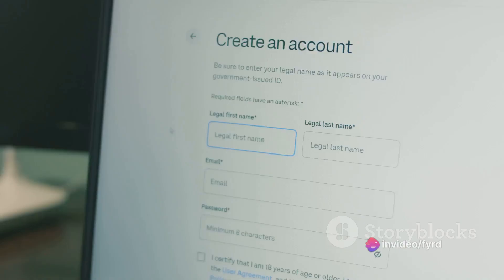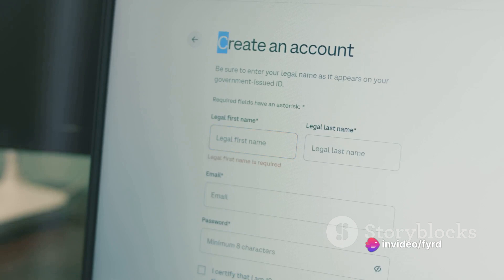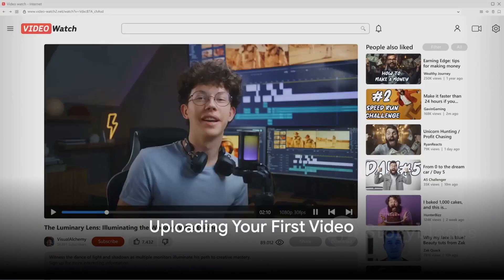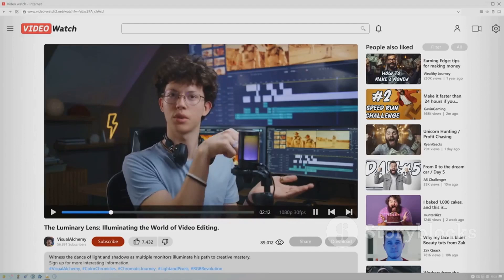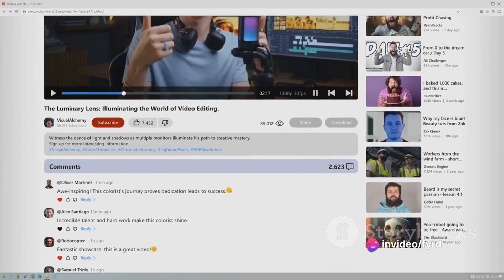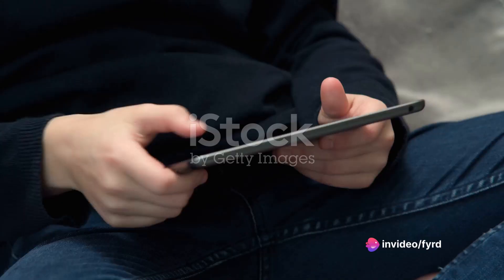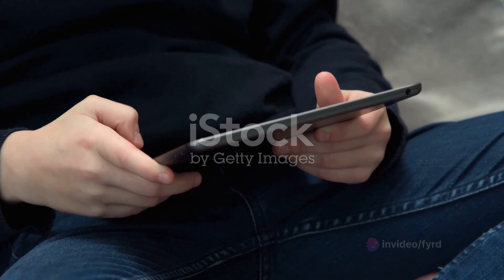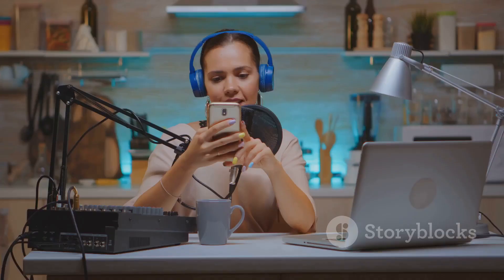DJ AFRO MOVIES •| LATEST KIHINDI MOVIE [YEVADU]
DJ AFRO 2022 LATEST, NEW & BEST FIGHTING SCENES